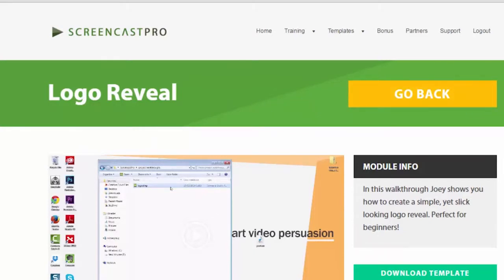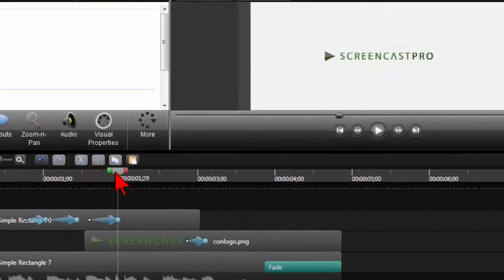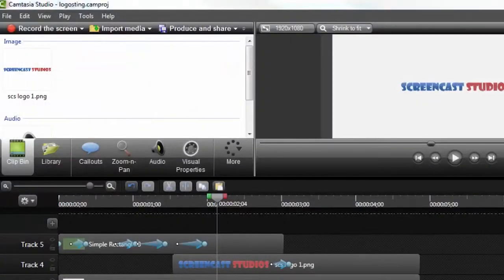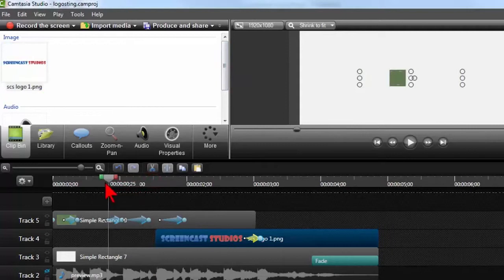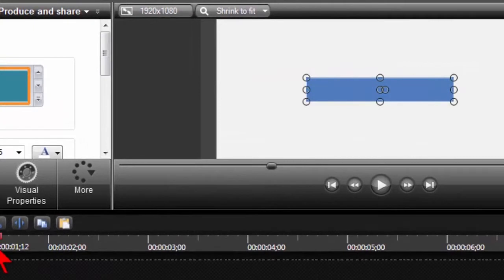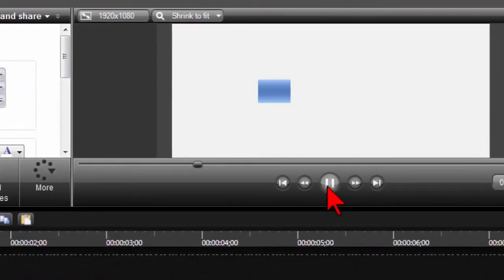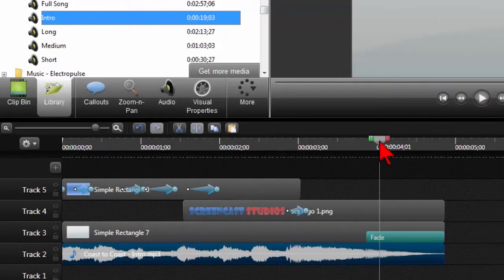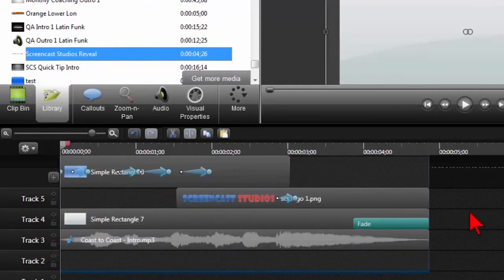Advanced Camtasia Tutorial for Beginners - Screencast Pro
You can watch the next video and get the Project file